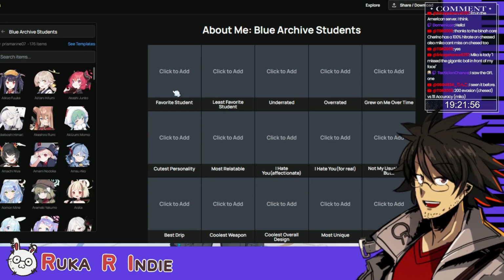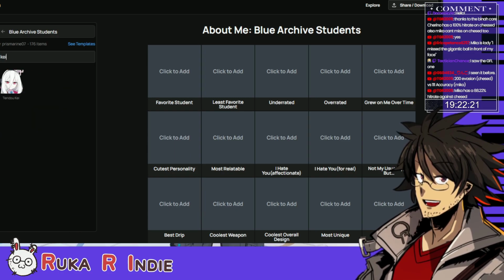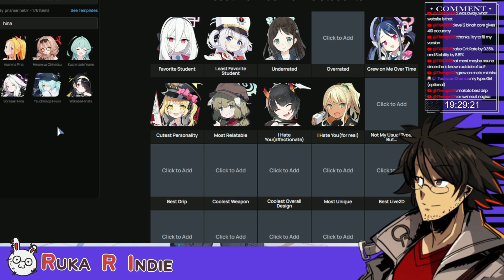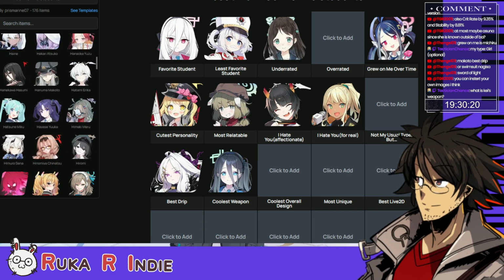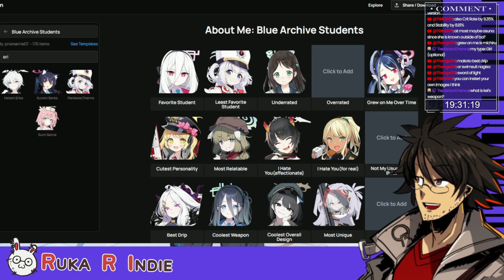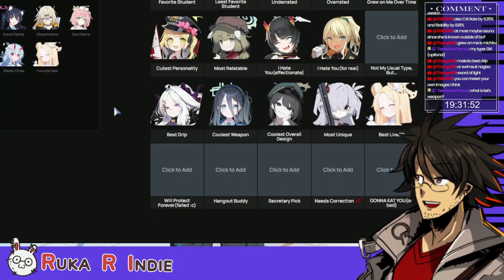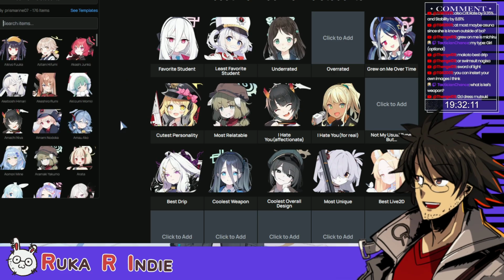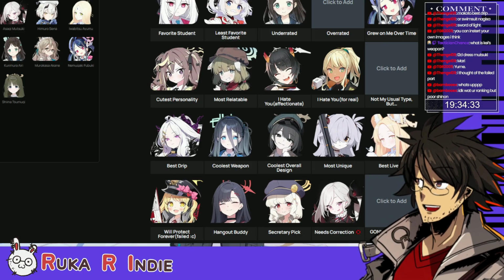I sort Blue Archive students with no favoritism whatsoever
===About Me===
Hi! My name's Ruka, just a regular guy doing regular things.
I tried saving this channel, but screw it we ball and do everything here.

===Traveler Rules===
► Be respectful to others in the chat
► Keep off-topic conversations to a minimum
► See spoilers guide below.
► If you see spam or trolling, don’t respond. Just block, report, and ignore.
► Please chat and have fun!

===Spoilers Guide===
► DO NOT mention spoilers so others can enjoy the same experience as you did. If we haven't gotten there yet or seen someone yet, it's a spoiler.
► If someone mentions a spoiler, DO NOT point it out. No context is better than knowing it's a spoiler.
► Violating any of these risks a ban.

==Commands==
!posture

===BTTV Emotes===
Be sure to activate bttv to see them.

► Glare
► Bruh
► Evil
► Notlikethis
► Smug
► Shock
► Pondering
► Perfect
► Cultured
► joeyChin
► yuruHYPE
► LULdog

===Credits===
See profile page for specifics.
Model: Ryuu / rawru6969
Rigger: qryosityy
PNG/Chibis: Ækashics / aekashics
Backgrounds: Art_of_anomaly, Fangirl_Ai, OKUMONO
Photos: Me unless specified